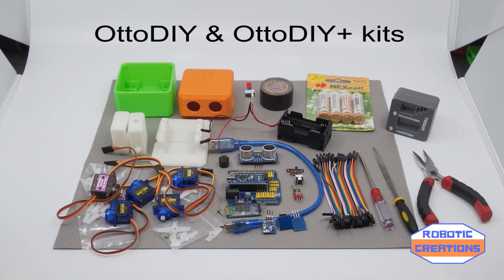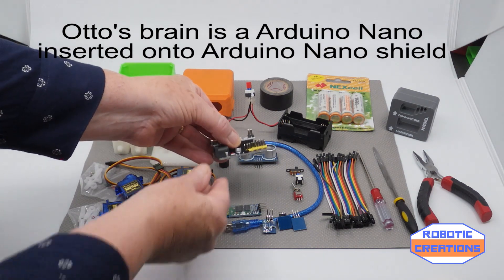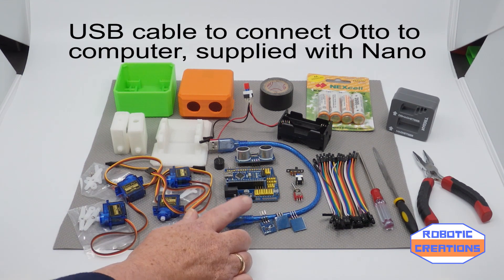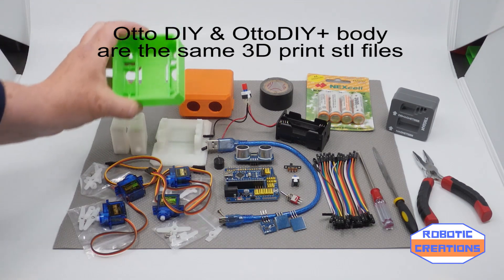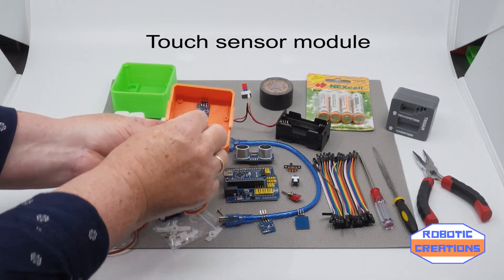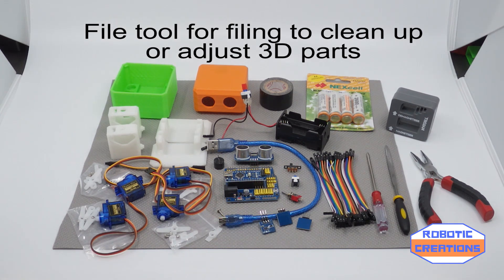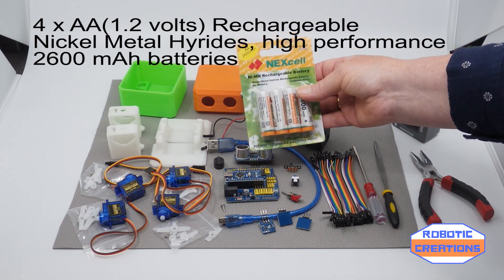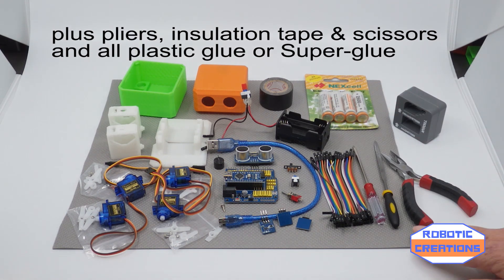Ottodiy & Ottodiy+ build Pt1 - Material list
A detail list of materials or parts for Ottodiy and Ottodiy+ builds.
Whether you have purchase a kit or collecting your own parts.
This is the hardware and tools you will need to proceed and advice on using rechargeable batteries.
This is a how to setup Ottodiy kits for teaching in mind but this is for everyone. The next tutorial video Ottodiy build Pt2 will be how to find ottodiy build information and setting up software on your computer.